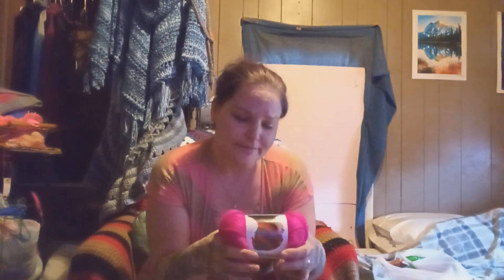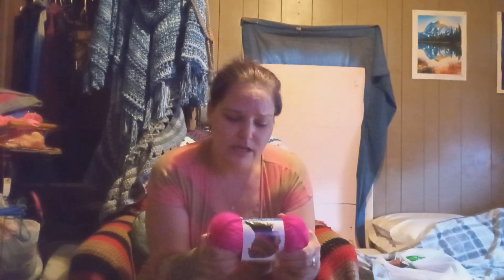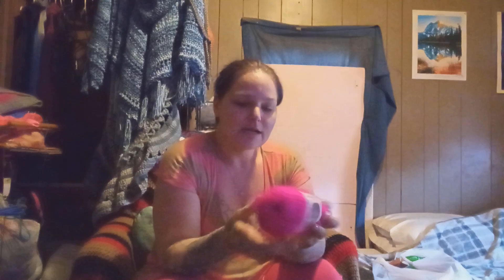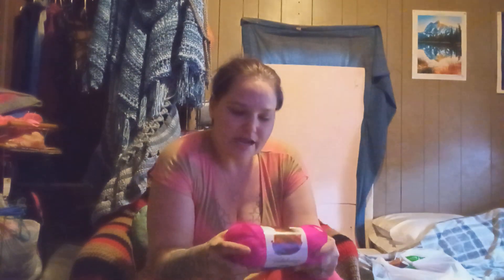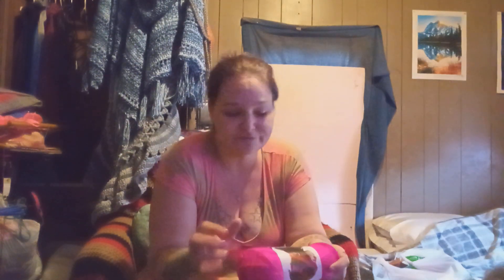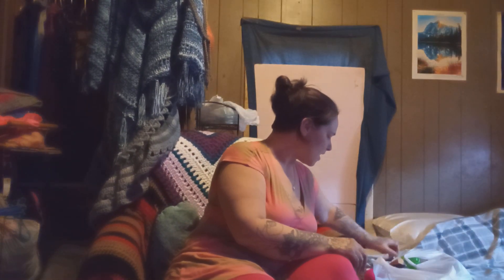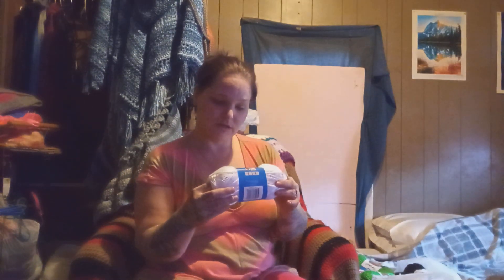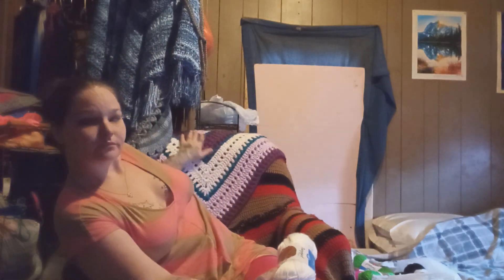YARN haul!! check out these bright colors..